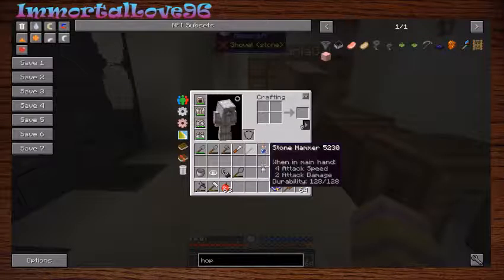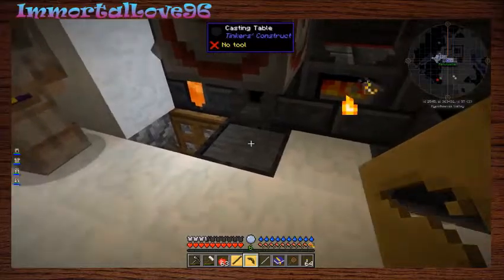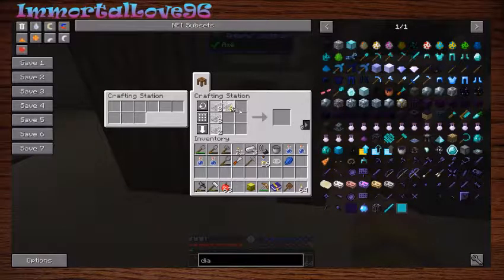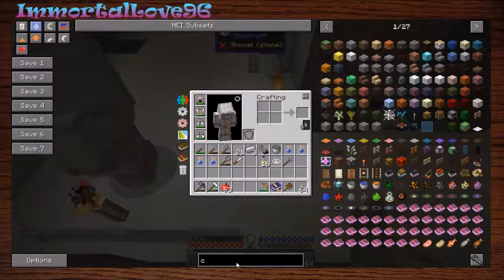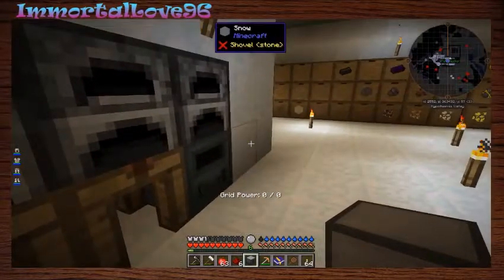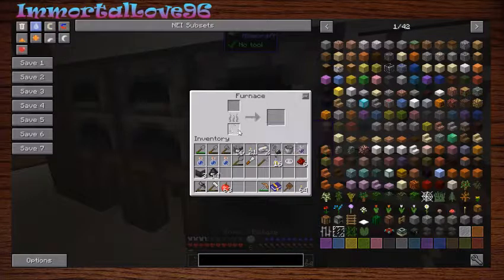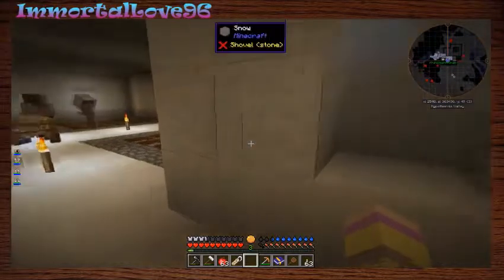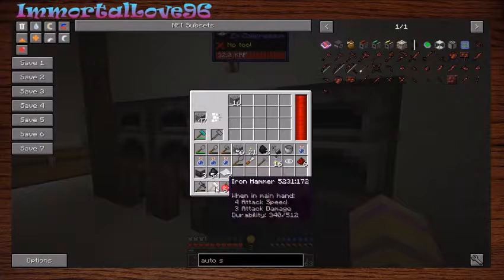"Dump Chest!" Hypothermia Ep. 7 w/ Petunia and Rhino!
Making a gold chest upgrading it to a diamond chest and then upgrading it again to a crystal chest, automatic hammer, crusher, and making metal pickaxes!